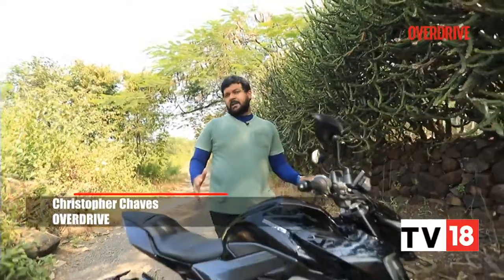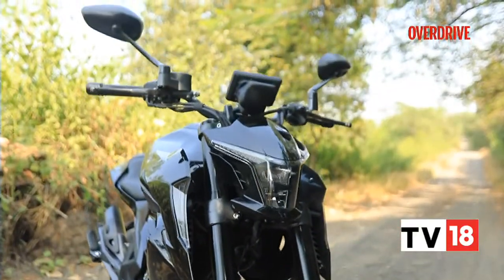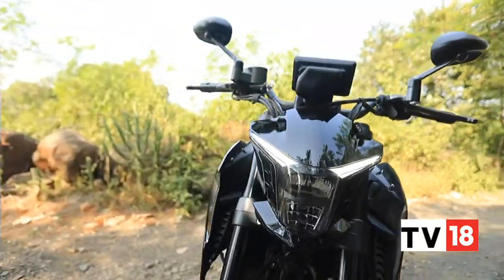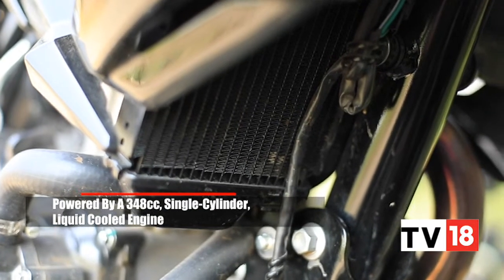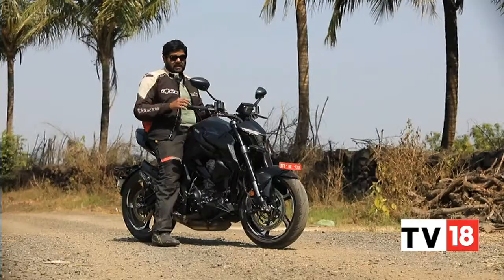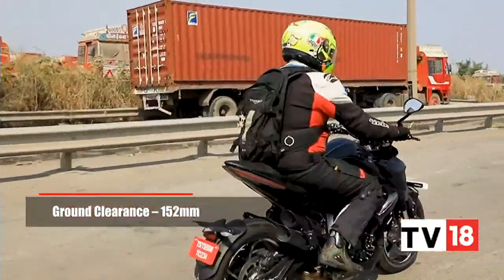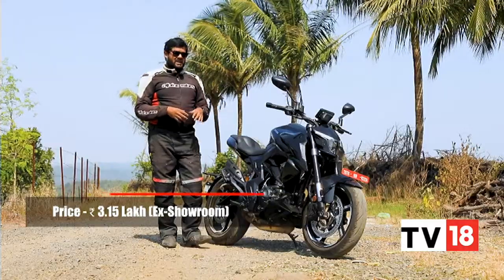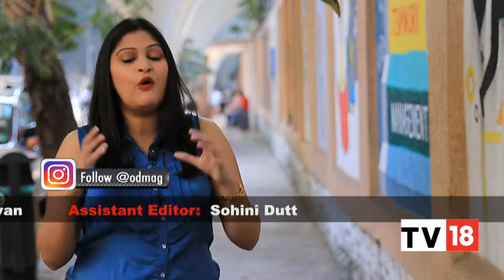Does Zontes 350R Have What It Takes To Take On The Likes Of European Motorcycle Manufacturers?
Zontes motorcycles is a Chinese manufacturer that's come to India via the India by Adishwar Auto Ride India group. You know... the same guys who brought in Keeway, Benelli and Moto Morini into the country. The manufacturer currently has five variations of a 350cc motorcycle out here in India, and this, the 350R, is Zontes' naked streetbike model is one of them. It is priced at Rs 3.15 lakh (ex-showroom India) and shares its underpinnings and engine with its 350cc siblings, including the 350T ADV, the adventure tourer version we reviewed recently. Its competition comes in the form of the KTM 390 duke and BMW G 310 R. So should you consider this Chinese offering over its established European rivals? Let's find out.

n18oc_business